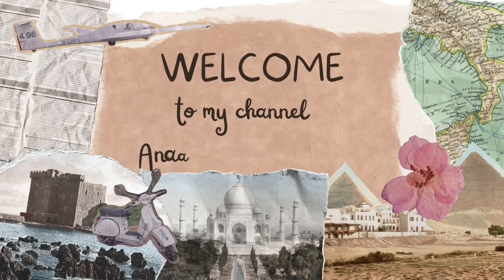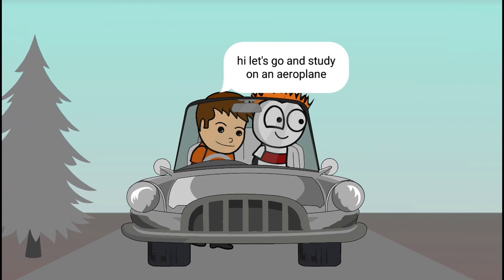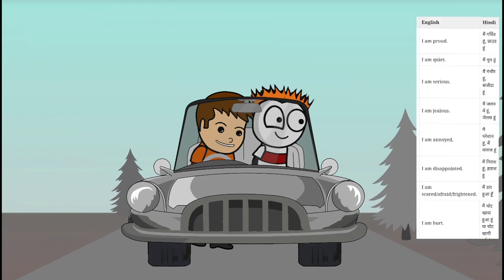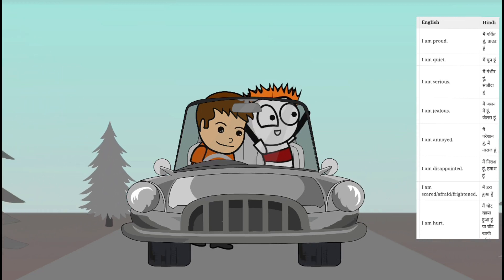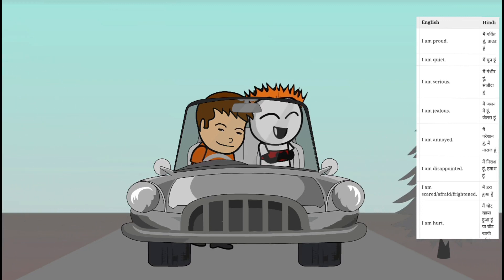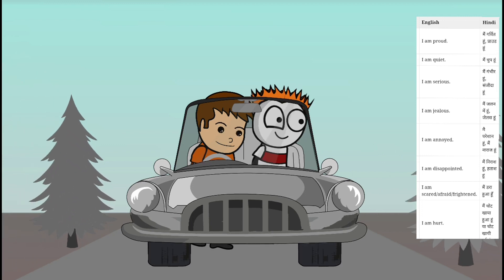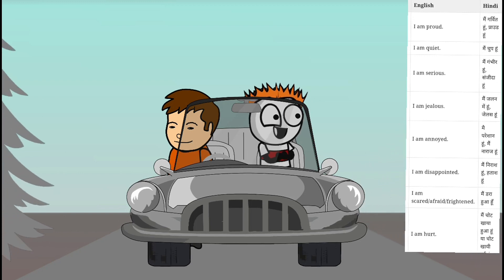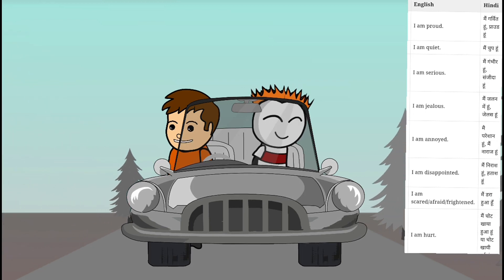words of I am English to Hindi translation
anaap shnaap vlogs bring cartoon animation

Hi guys this one is a cartoon animation video with the help of this video you will come to know about English to Hindi
The phrase "anaap shnaap" doesn't have a direct translation in English, and "vlog" remains the same in Hindi. However, if you want to provide a description for an "anaap shnaap vlog" in English, you might say:

"Anaap shnaap vlog is a light-hearted and entertaining video blog where the creator shares amusing anecdotes, random thoughts, and a mix of diverse content. The term 'anaap shnaap' reflects the carefree and whimsical nature of the vlog, making it an enjoyable and unpredictable journey for viewers."

Please note that "anaap shnaap" is a colloquial expression, and its interpretation can vary depending on the context. This translation aims to capture the essence of the phrase descriptively.